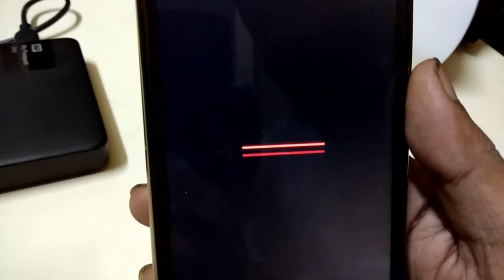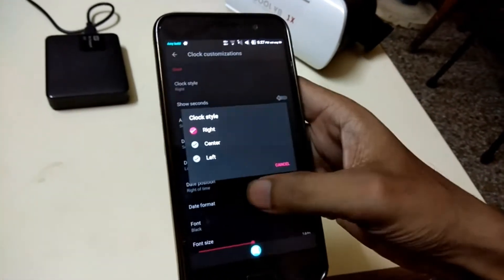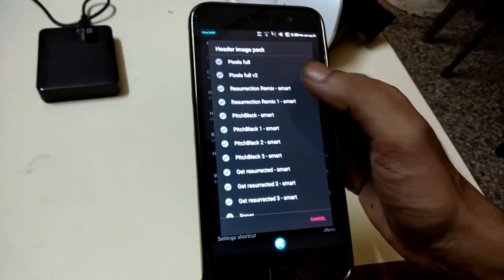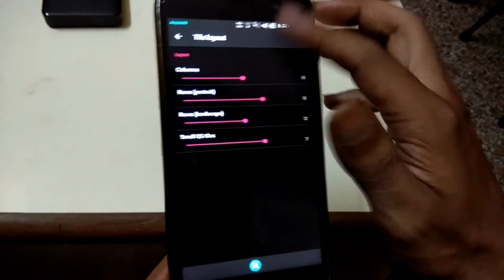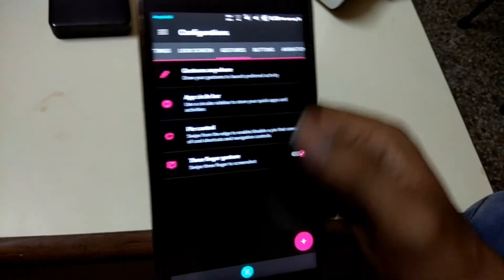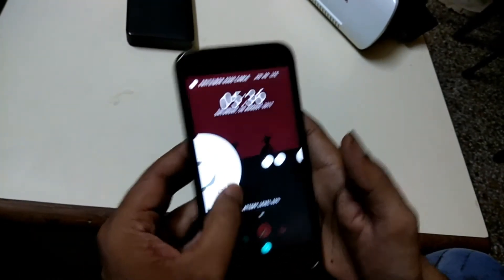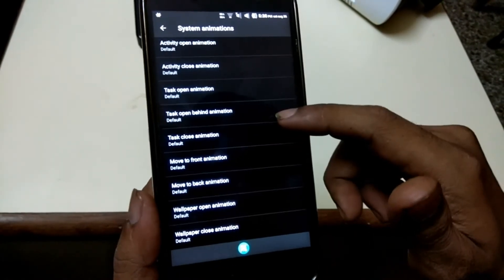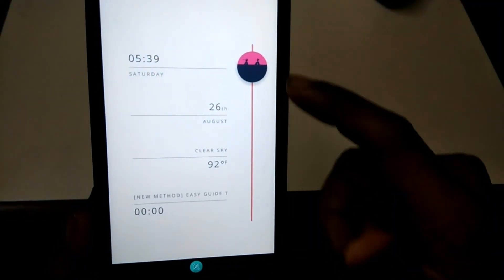Resurrection remix customization ( rom features, battery and performance)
Resurrection Remix ROM Full Review Nougat android 7.1.2 android power lenovo zuk z1

Resurrection Remix comes with a plethora of configurations, tweaking options, and a separate kernel or performance section as well. All these can be found in the Settings app. With these options, you get all the customization you will ever need in your Android system. Moreover, lineage OS is built over AOSP sources